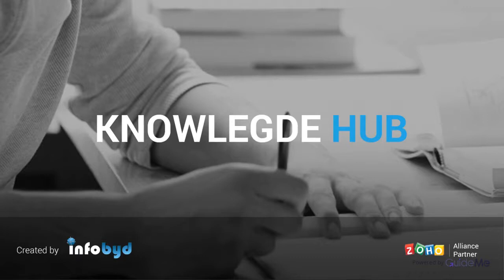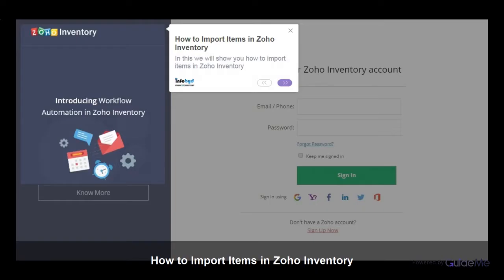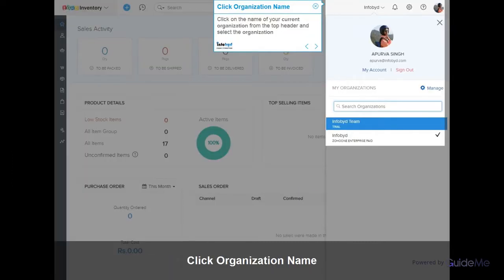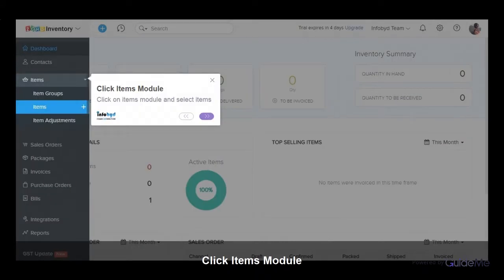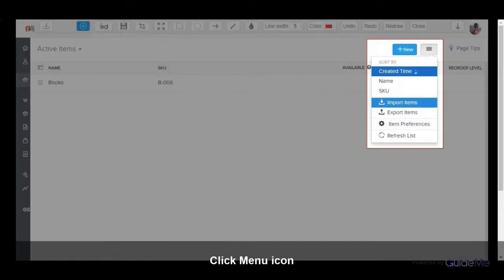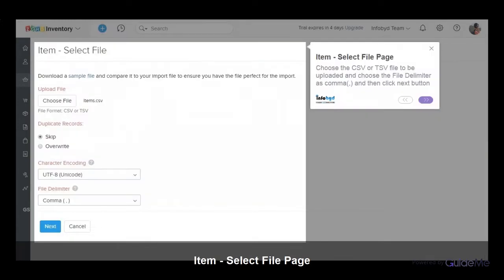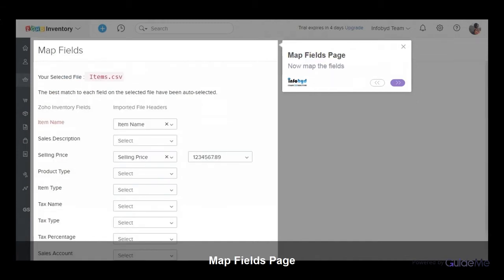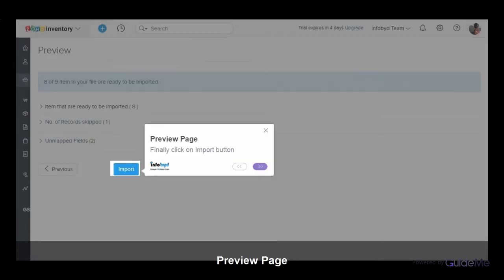How to Import Items in Zoho Inventory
Step 1. How to Import Items in Zoho Inventory
Step 2. Click Organization Name
Step 3. Click Items Module
Step 4. Click Menu icon
Step 5. Item - Select File Page
Step 6. Map Fields Page
Step 7. Click Next
Step 8. Preview Page
Step 9. Imported items

1. How to Import Items in Zoho Inventory
In this we will show you how to import items in Zoho Inventory

2. Click Organization Name
Click on the name of your current organization from the top header and select the organization

3. Click Items Module
Click on items module and select items

4. Click Menu icon
Click on the Menu icon and select Import Items option from the drop down

5. Item - Select File Page
Choose the CSV or TSV file to be uploaded and choose the File Delimiter as comma(,) and then click next button

6. Map Fields Page
Now map the fields

7. Click Next
Click Next button

8. Preview Page
Finally click on Import button

9. Imported items
Congratulations!! You have successfully imported items in Zoho Inventory